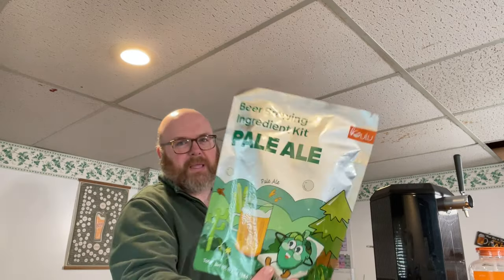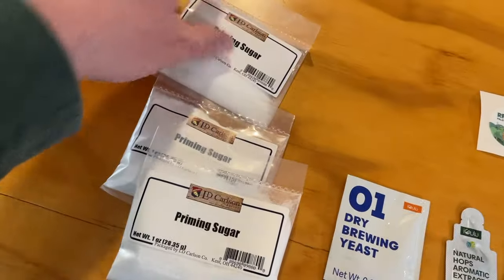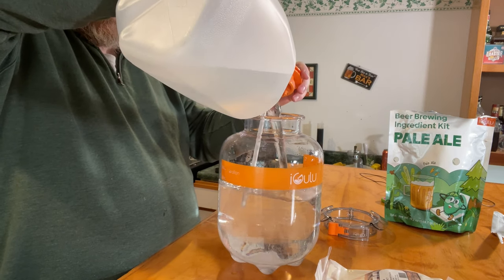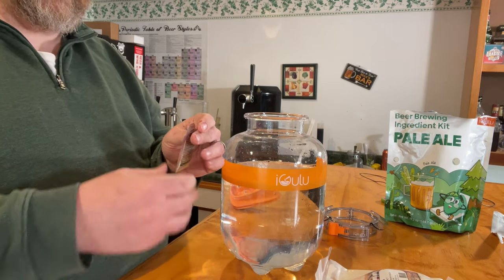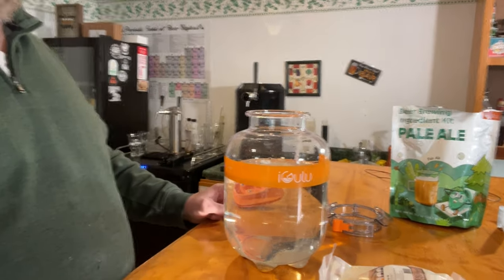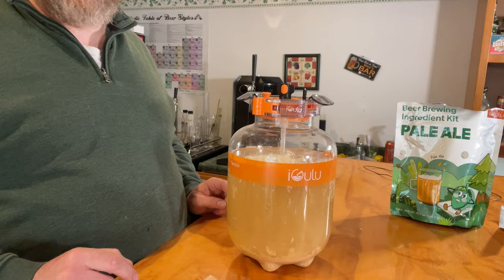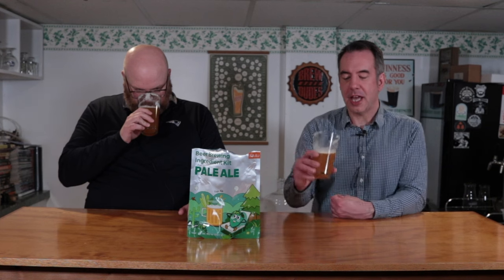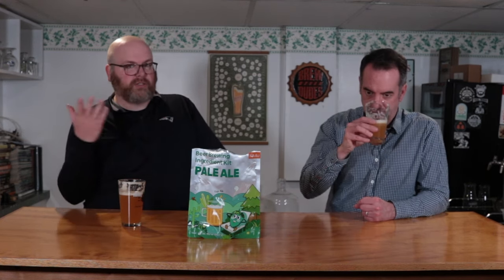Brew & Review - The iGulu System Pale Ale Recipe Kit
This week, we finish our review and experience with the iGulu F1 brewing system.

Mike brewed up the Pale Ale kit with Mosaic aromatic hops.

The brewing process couldn't be any simpler.  The ingredients are pre-measured and aliquoted into convenient packaging.  You simply dump it in, scan the RFID and off you go.

There was a great hop nose and flavor from the beer.  That Mosaic extract really shines through.  Unfortunately, the quality of the fermentation character left something to be desired.  There was a hint of Hydrogen Sulfide (eggs) and some Diacetyl on the nose.  This was either due to a stressed or incomplete fermentation.  Not sure exactly where we went wrong in the process as we followed the 'directions' as best we could.

Overall, this is an interesting device worthy of some more experimentation.  We have two more kits to try out and see if we can improve our chances with those once we understand the system better.